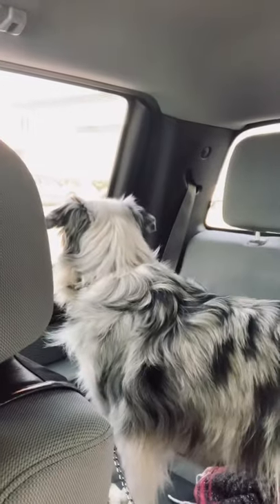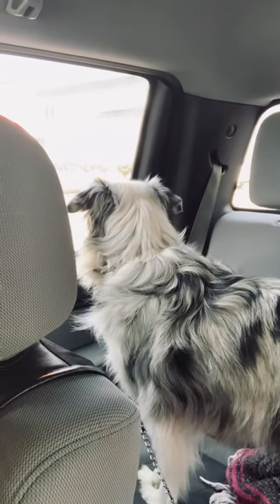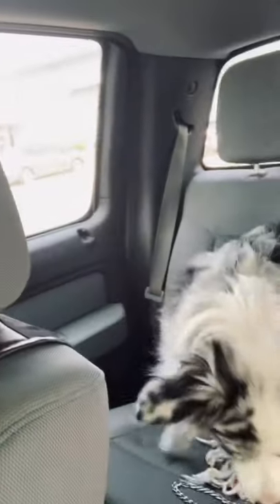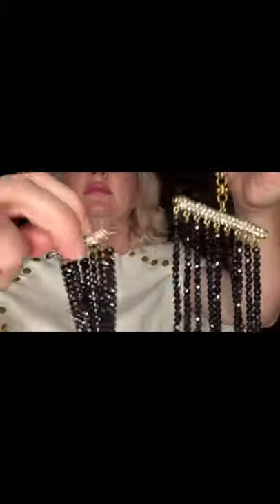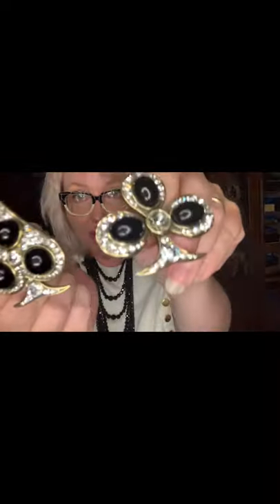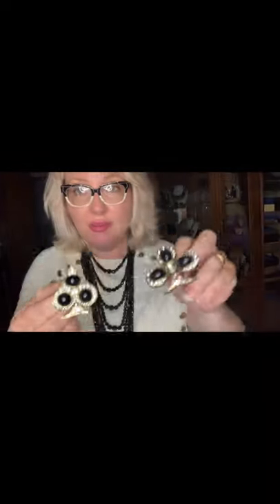Diamond painting and a whole lotta drama with Heidi Daus!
Playing around with my edits!